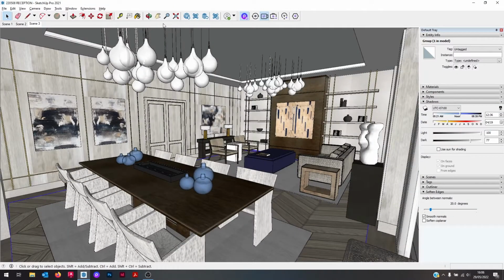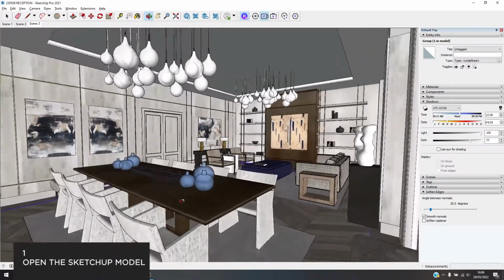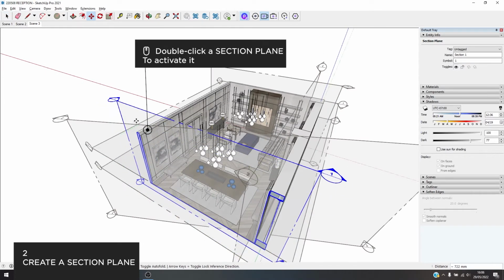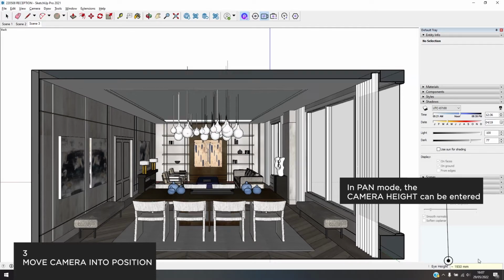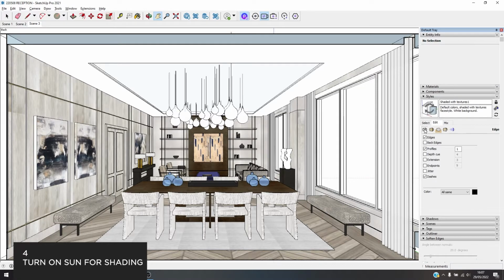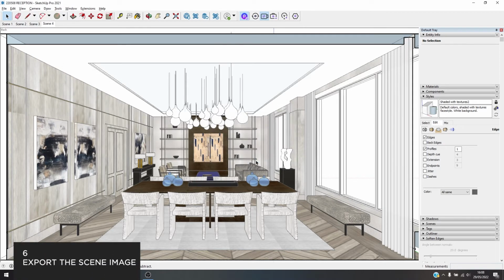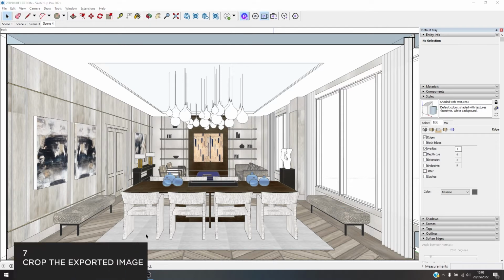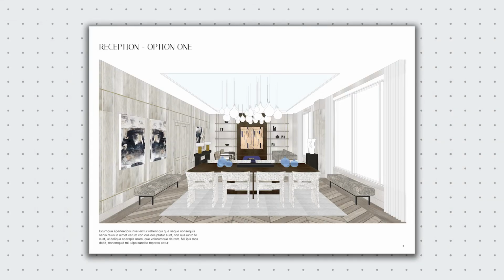This simple trick makes EVERY Sketchup Interior Look BETTER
If you want to make views of your Sketchup Interior Design model that look better and stand out, try doing this before exporting views.

📷  SOCIAL MEDIA  📷
Web - interiorsdefined.home.blog